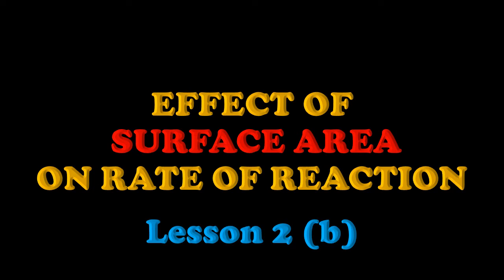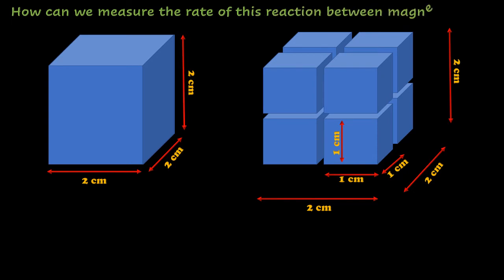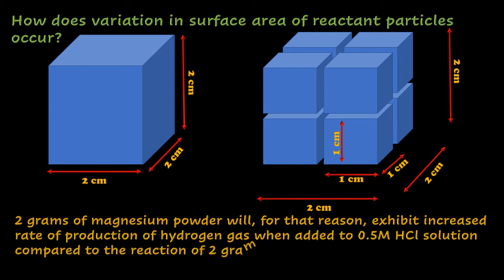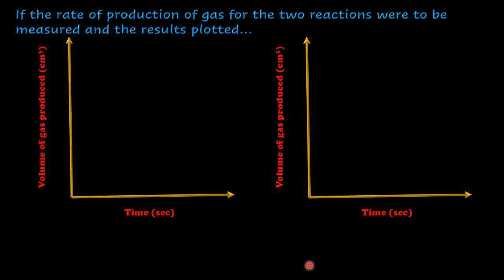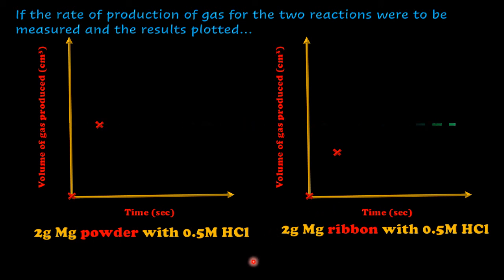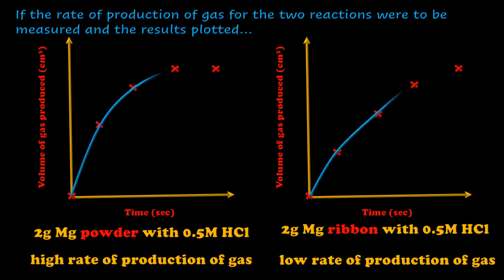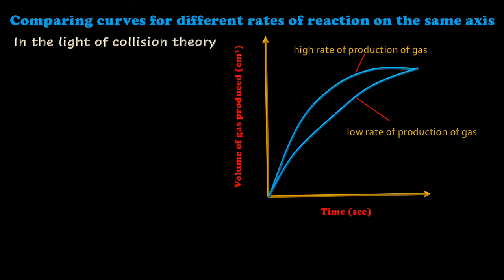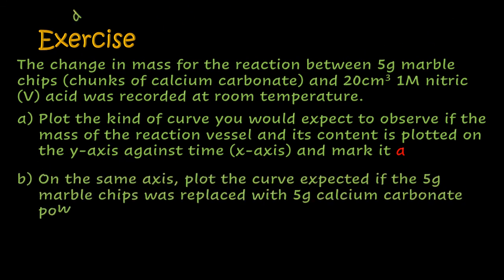Reaction Rates: Lesson 2b Surface Area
This lesson is a continuation of Lesson 2. It explores the effect of varying surface areas on the rate of a chemical reaction.